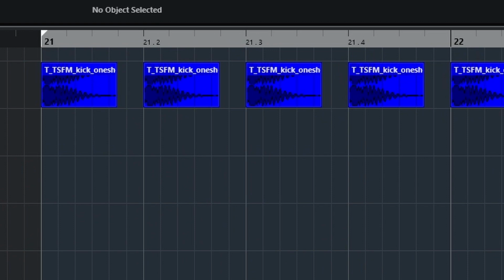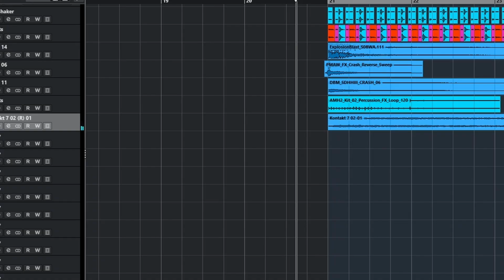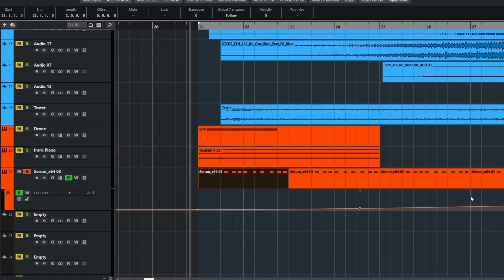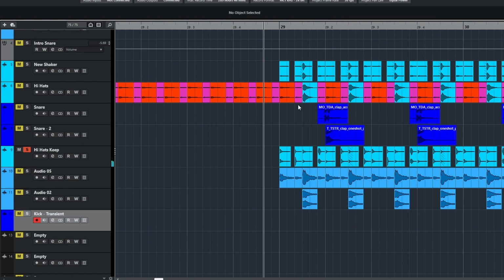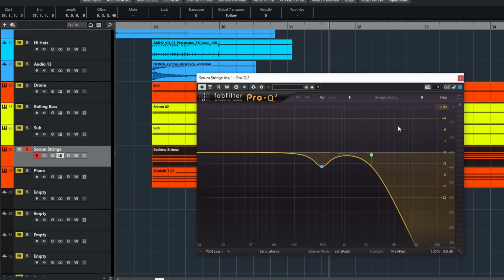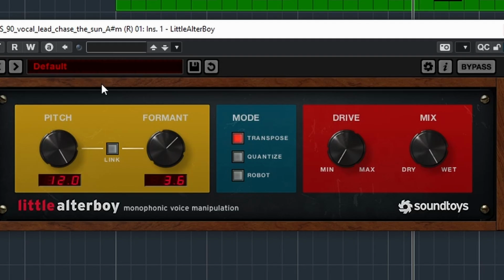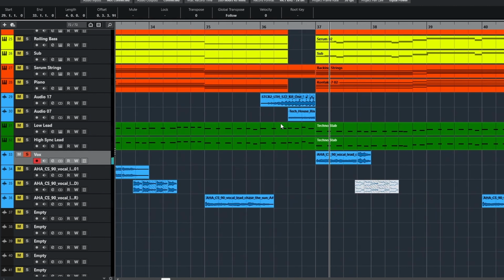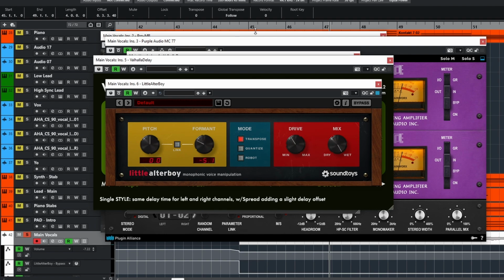How To Fred Again..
How to make electronic music like Fred Again.. & Swimming Paul

Timestamps:

0:00 - Intro & Track Preview
0:29 - Intro Drums
1:36 - Intro FX
3:40 - Intro Synths
5:34 - Vocal Fills
6:00 - The Drop
6:14 - Drums
7:22 - Bass & Sub
8:16 - Chords
9:46 - Vocals
11:44 - The Drop (Part 2)